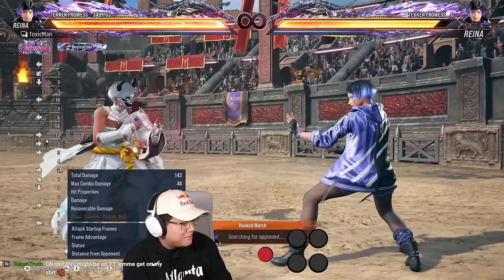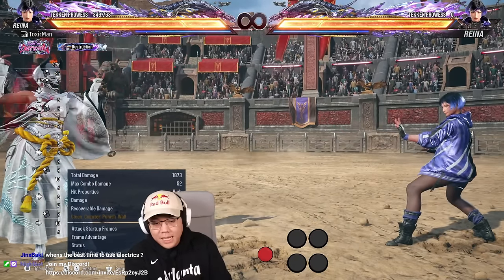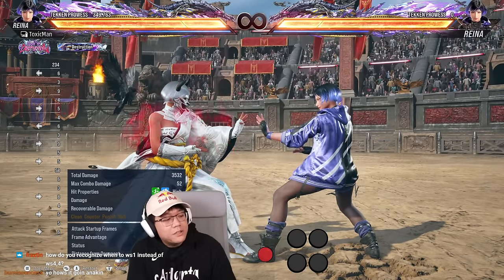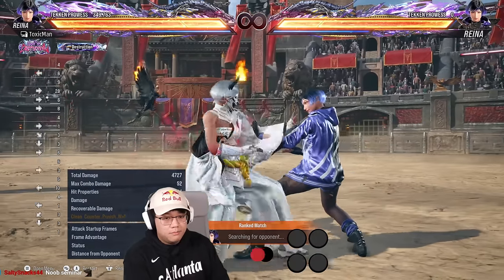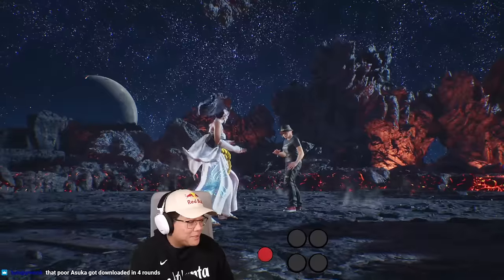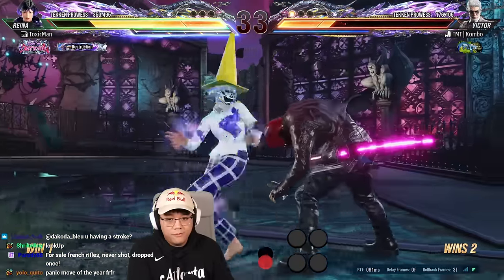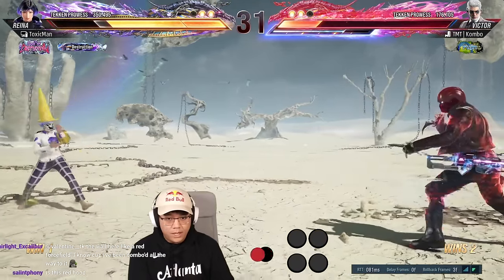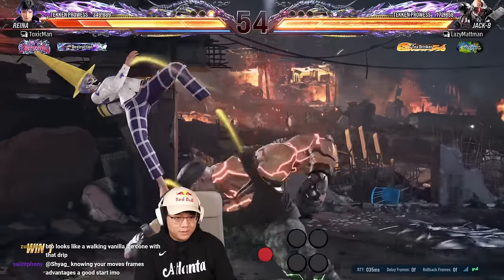Reina Secrets You Didn’t Know About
I've watched a bunch of Reina players on TEKKEN 8 Ranked and there are some things that I noticed that not many players use. Hopefully after watching this video you will have learned some things about how to play Reina that you didn't know before!